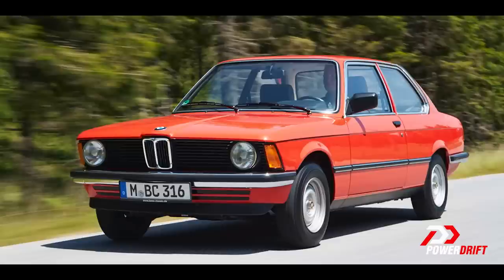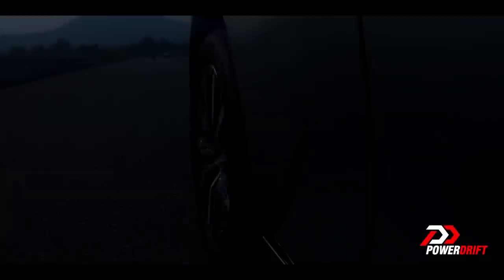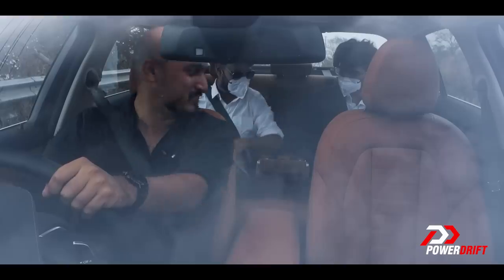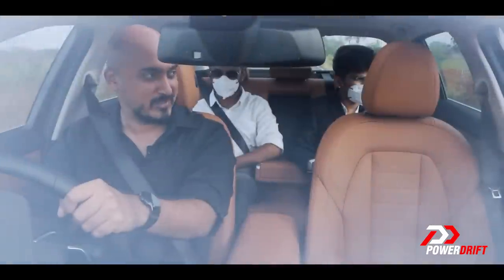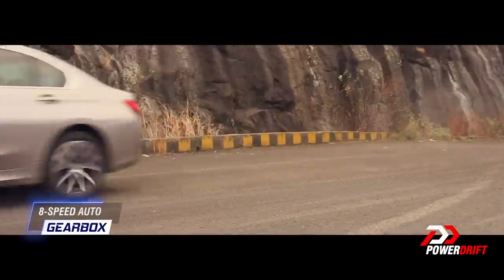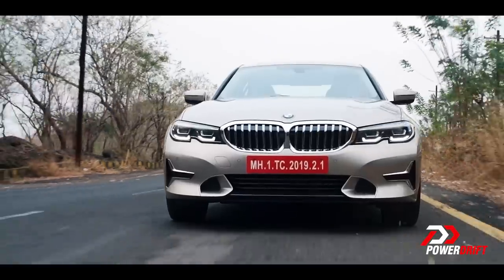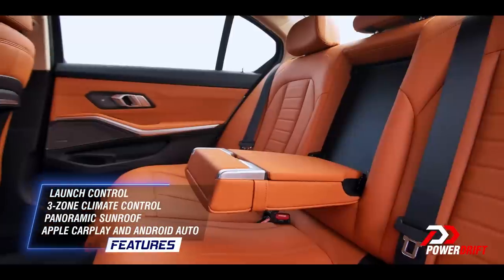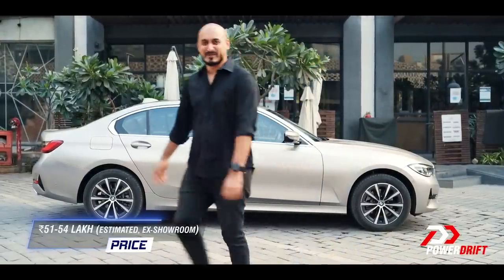BMW 3 Series Gran Limousine | First Drive Review | PowerDrift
After BMW called time on the 3GT worldwide, and consequently in India as well, there’s always been the need for a 3 Series with more legroom. And going by the fact that it sold pretty well here in India, BMW needed to bring a replacement in. It’s done exactly that with the 3 Series Gran Limousine, which Raunak’s out driving. But he has a very basic concern. Does a longer wheelbase equate to the 3 losing its driving appeal? Can it still put down 11s and get its tail out willingly? This quick video seeks to address just that. And don’t worry, the standard wheelbase 3 will still be on sale in addition to the Gran Limousine. Prices?